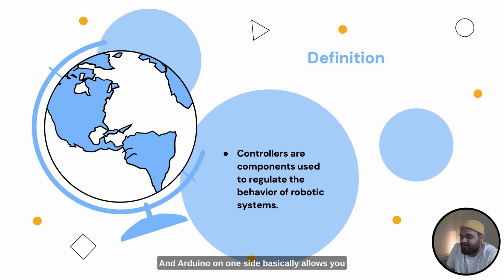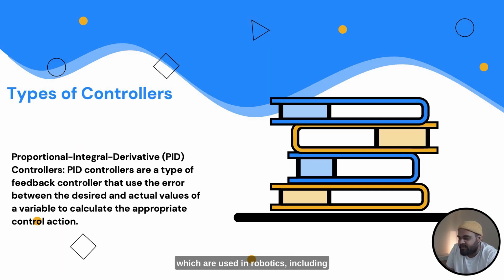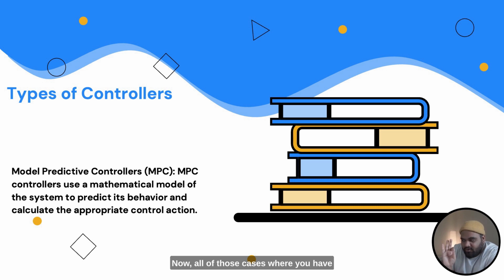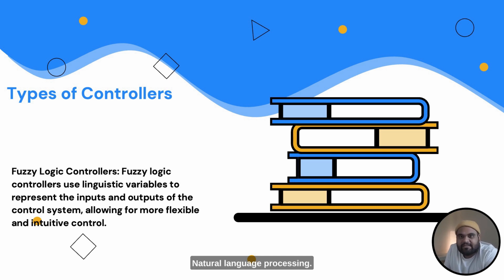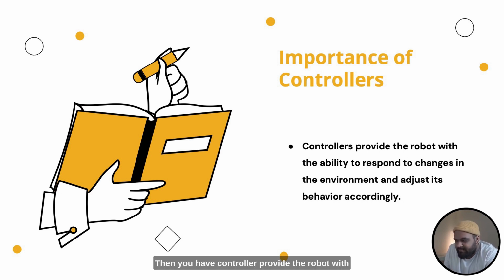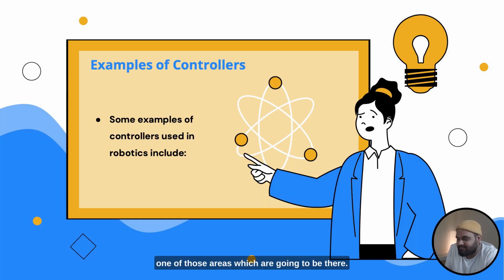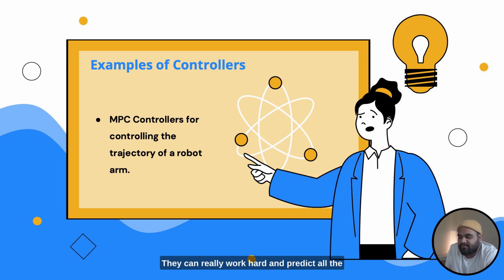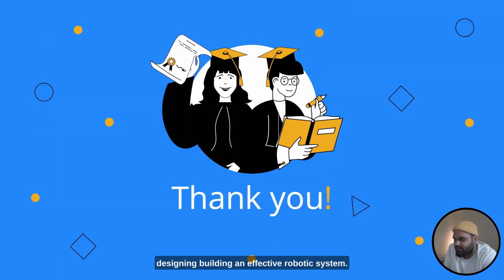ROBOTICS MASTER COURSE , Controllers , Module 3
Hello and welcome back, everyone! In this video, we're diving into the fascinating world of controllers in robotics. We're on chapter two of module three, where we've already covered what an Arduino is. Now, we're delving into the realm of algorithm-based controllers and their crucial role in robotic systems.

Controllers are essential components used to regulate the behavior of robotic systems, primarily concerning processes. We'll explore various types of controllers, including proportional, integral, derivative, and PID controllers. Each of these plays a vital role in enabling robots to perform tasks precisely and respond to changes in their environment.

Join us as we take a closer look at PID controllers, widely applicable in a plethora of applications. MPC controllers, on the other hand, are fundamental in trajectory planning for robotic arms and are also used in autonomous vehicles to ensure safe operation.

Furthermore, we'll explore fuzzy logic controllers, which utilize linguistic variables to represent inputs and outputs, making decisions more flexible and iterative.

Understanding these controllers and their applications is crucial in designing and building effective robotic systems. We'll also touch upon the significance of system tuning, where mathematical models and controller adaptation play a pivotal role in accurate predictions and performance optimization.

Whether you're new to robotics or a seasoned enthusiast, this video is a must-watch! Learn how controllers empower robots to act precisely and intelligently in diverse scenarios.